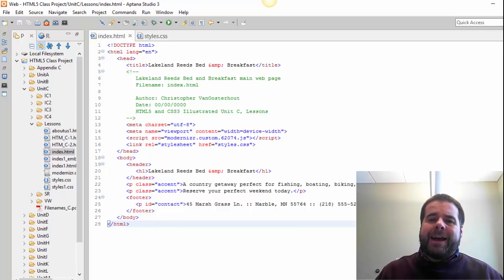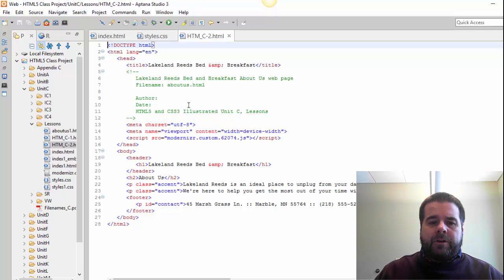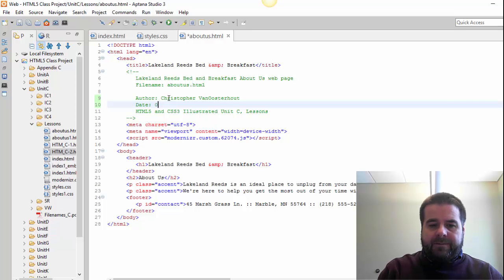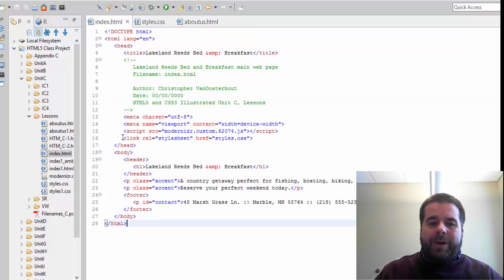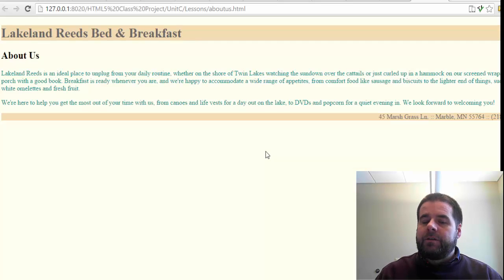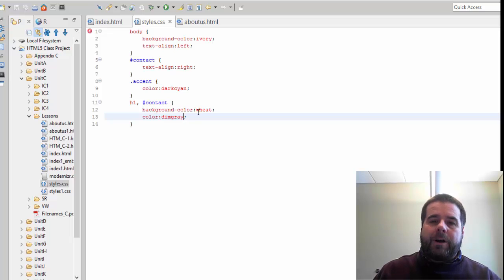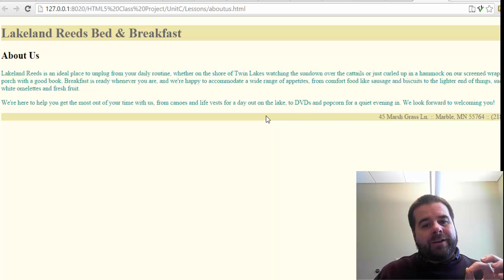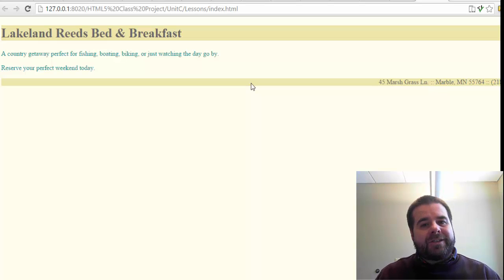HTML5 and CSS3 Vodnik - Second Edition - Pages 68 and 69 - Link to an External Style Sheet